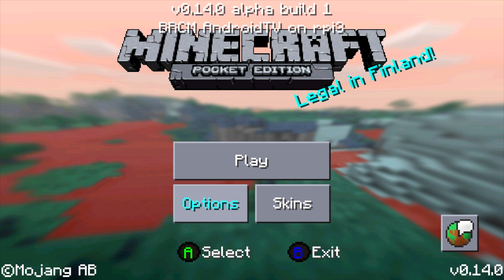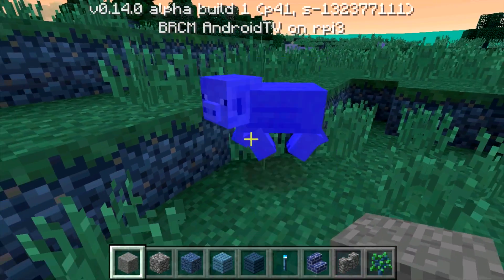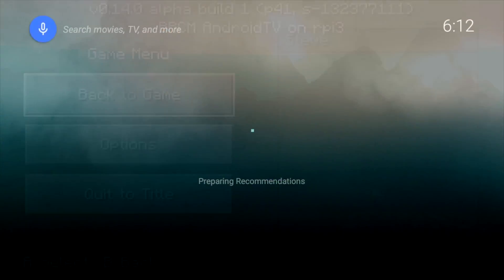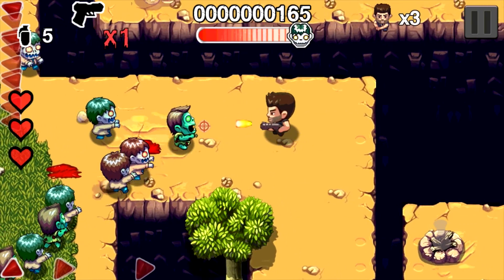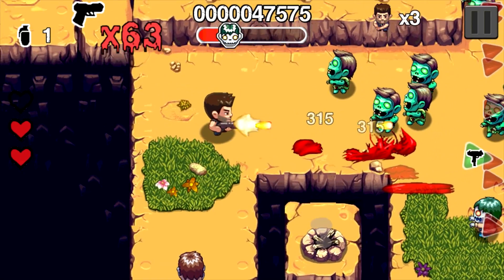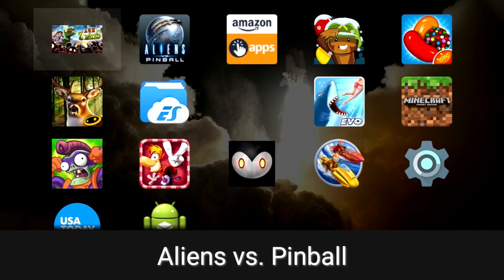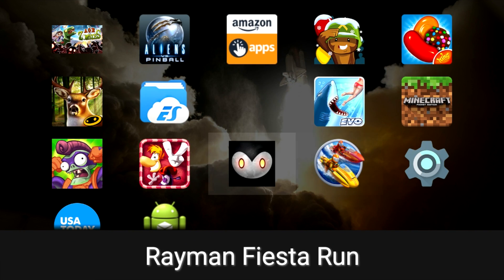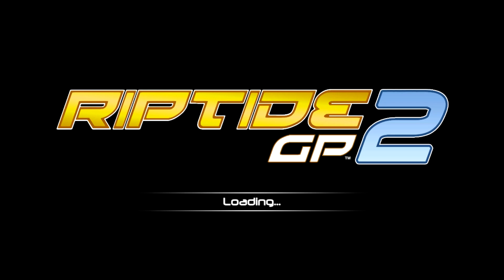Android Tv On Raspberry Pi 3 Testing A Few Android Games